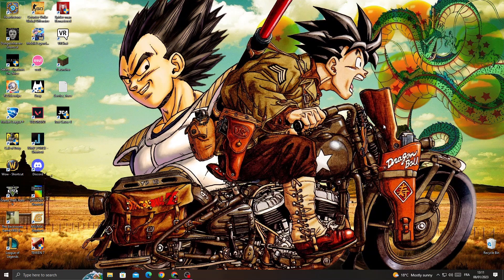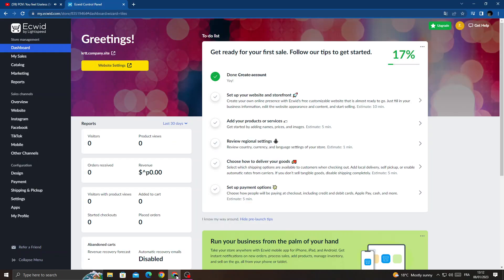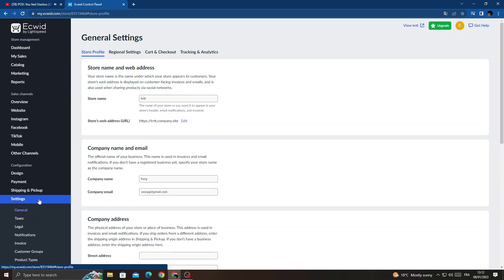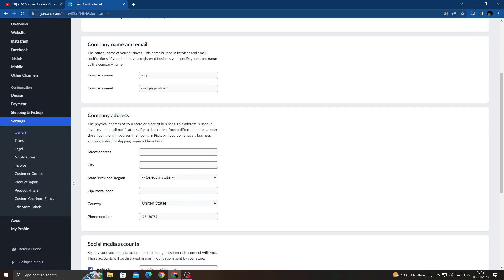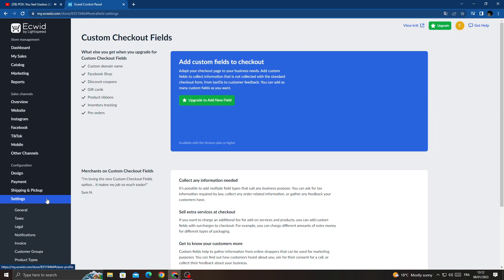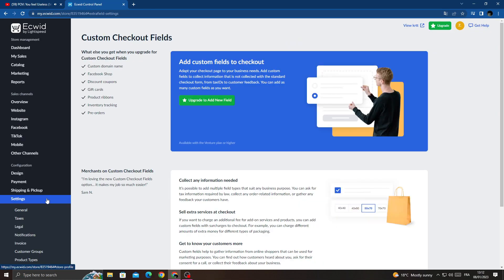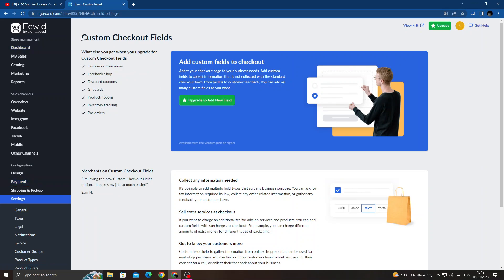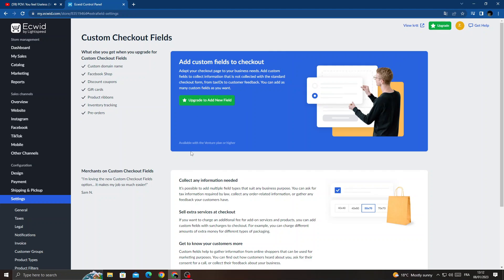How to Find Custom Checkout Fields Settings on Ecwid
in this video we discuss :